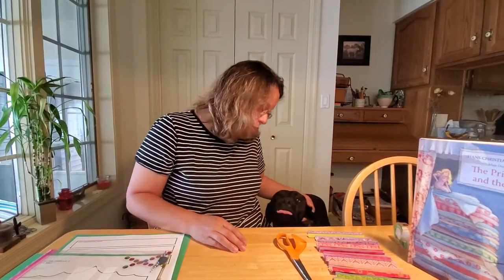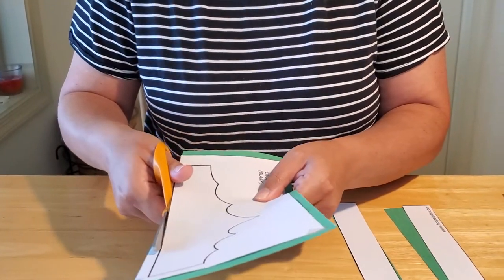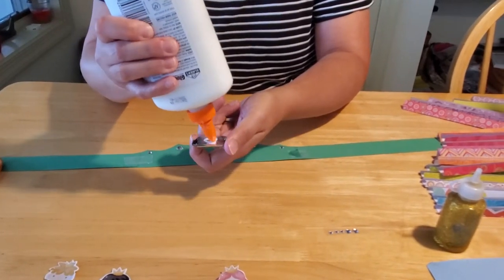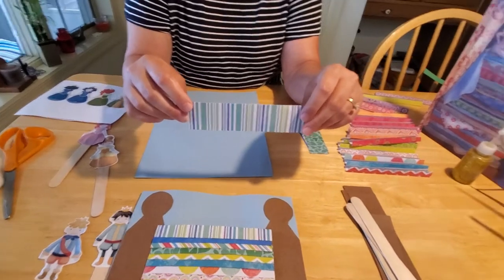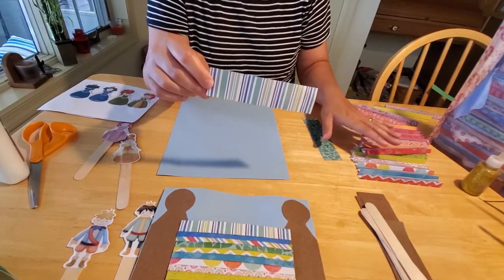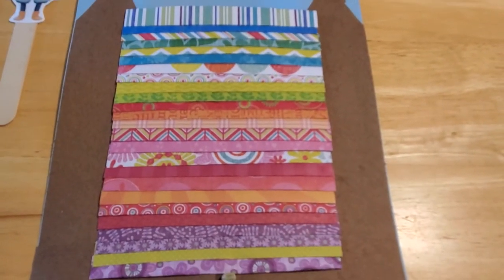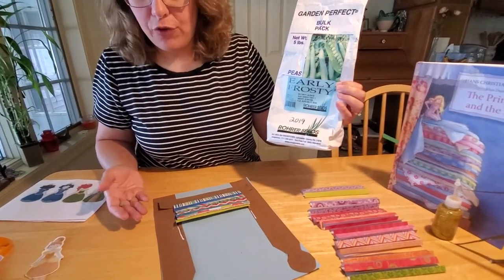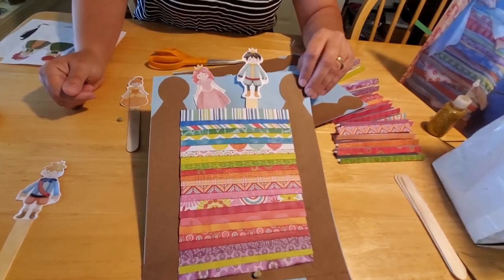A Craft Fit For Royalty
One doesn't have to be a member of the royal family to have a gorgeous crown! Watch Miss Corrie demonstrate how to make a lovely crown perfect for any garden prince or princess! Also, as a bonus craft, Miss Corrie shows how to make a Princess and the Pea Playset, based on the fairy tale by Hans Christian Anderson.